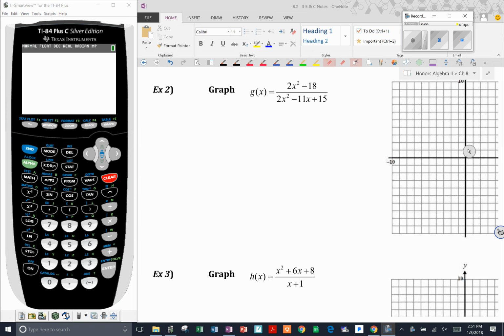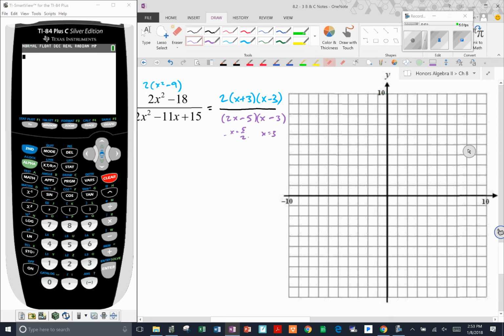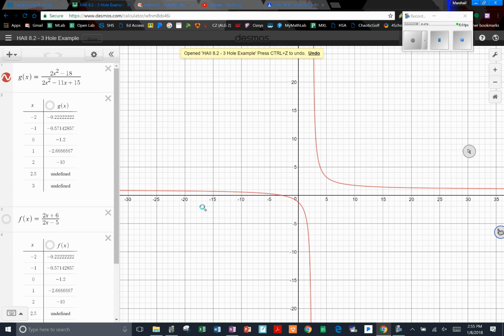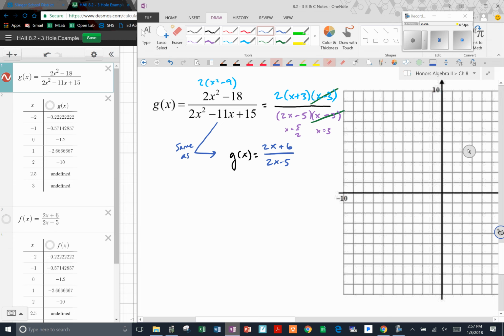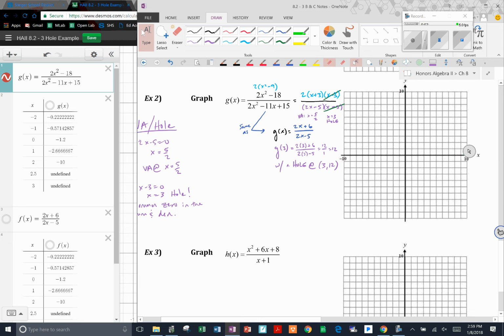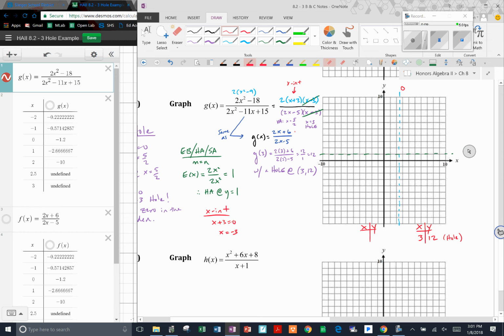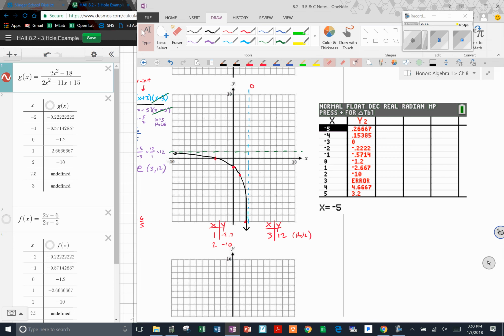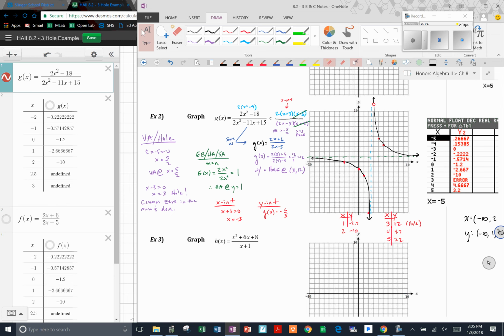HAII 8.2 - 3 C Notes - Hole Example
Graphing a Rational Function with a common factor in the numerator and denominator, resulting in a hole